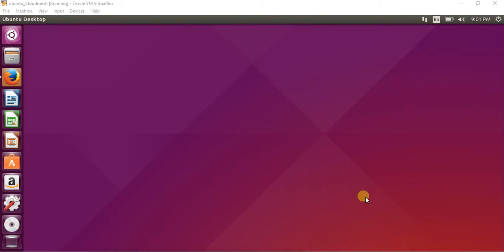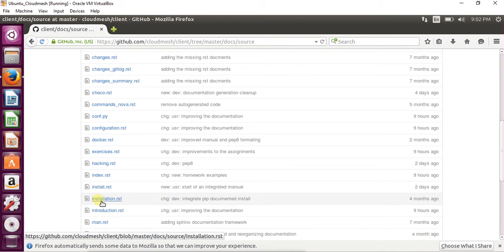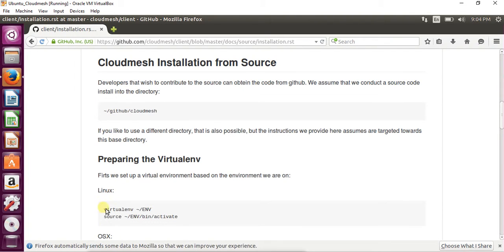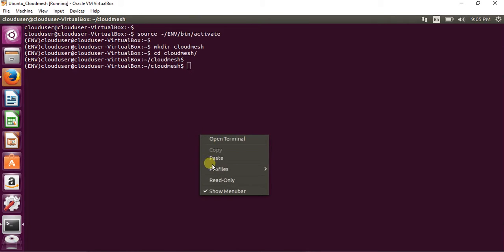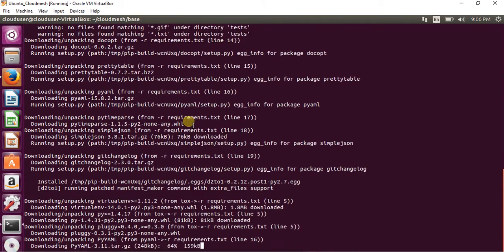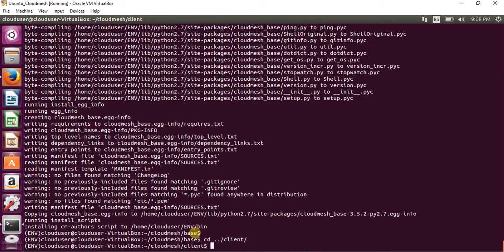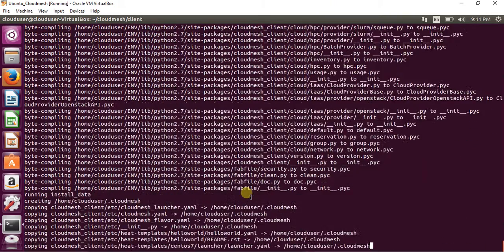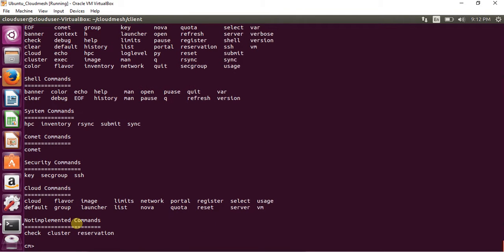Cloudmesh installation (Ubuntu 15.04)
This video shows how to install cloudmesh on Ubuntu virtual machine in virtualbox.